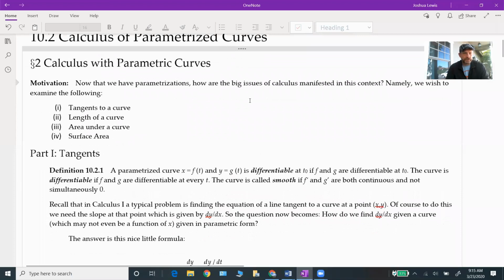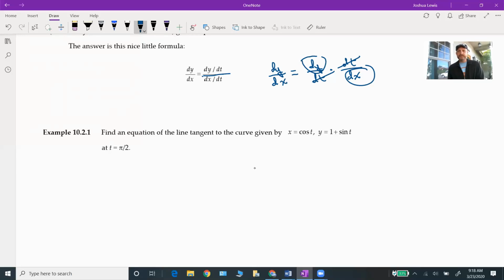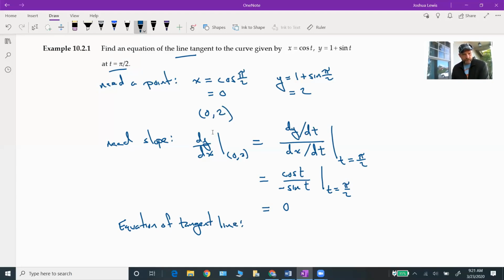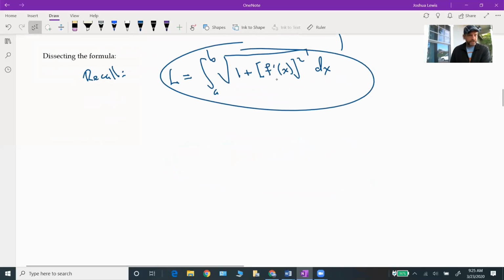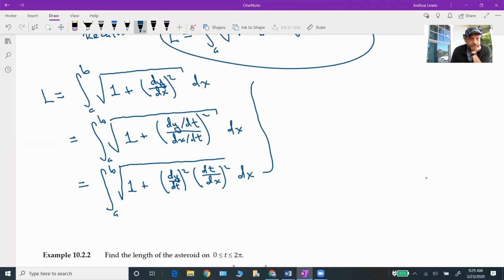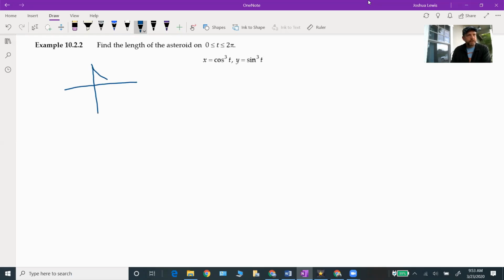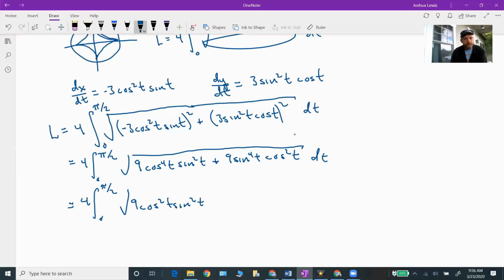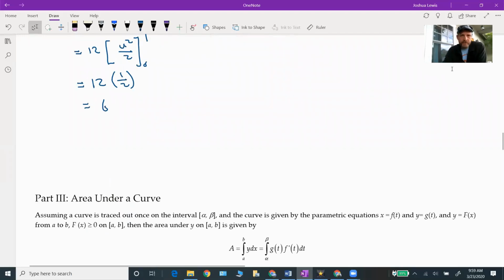6B 10 2a Calculus of Parameterized Curves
tangents and arclengths of parametrized curves